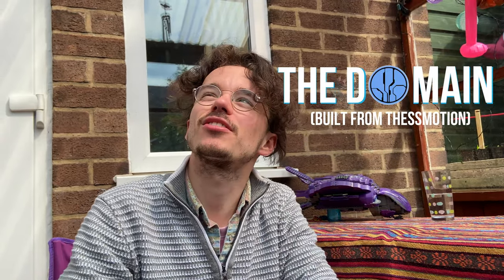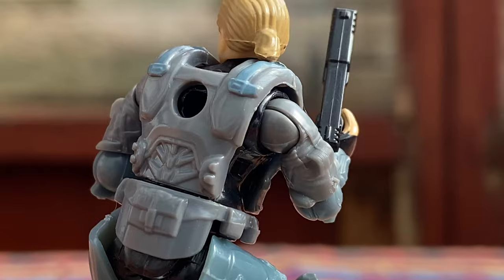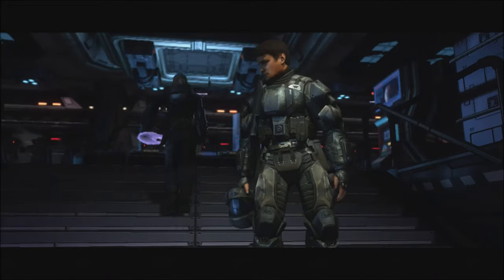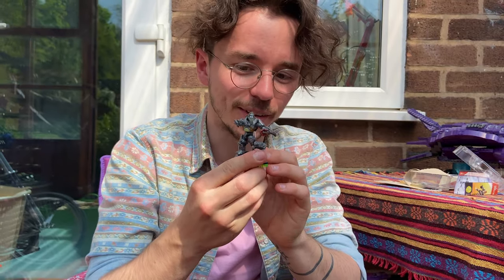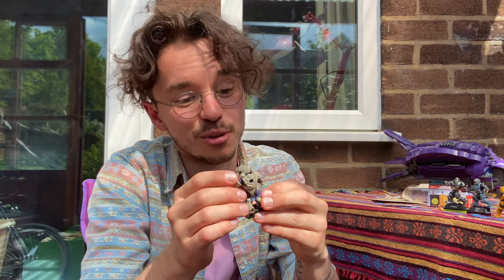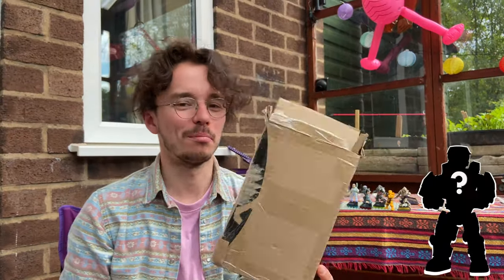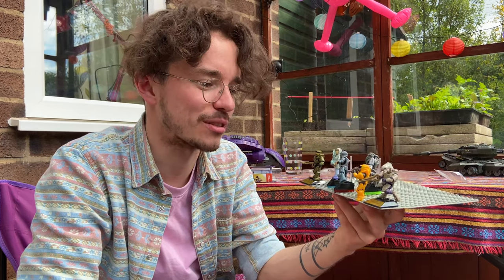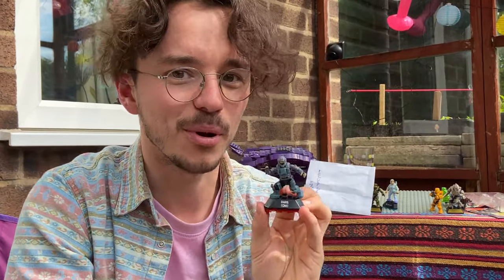Rare Halo Heroes Unboxing! Mega Construx / Bloks- 10th Anniversary Figs.